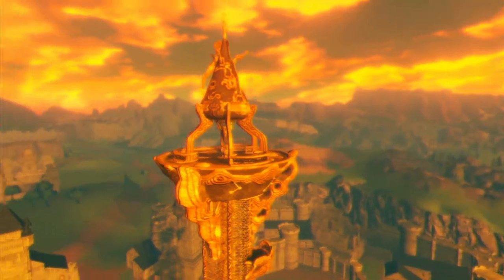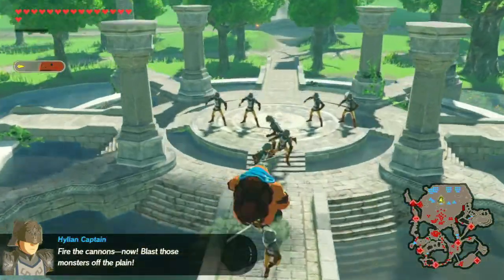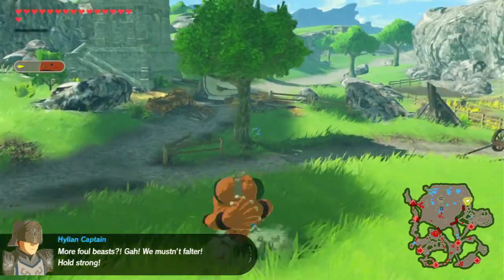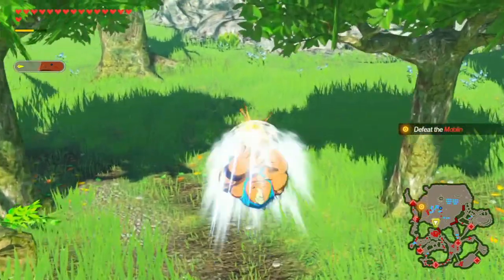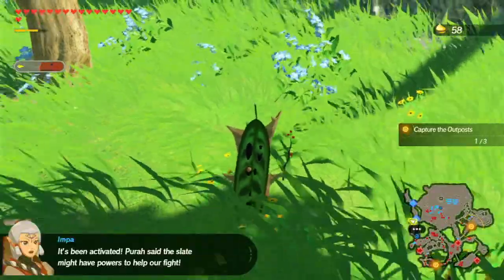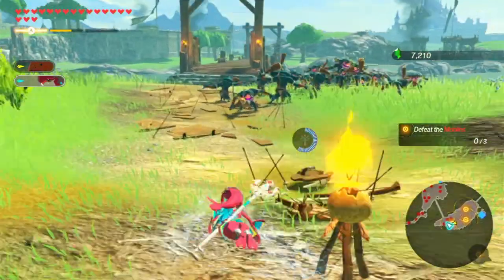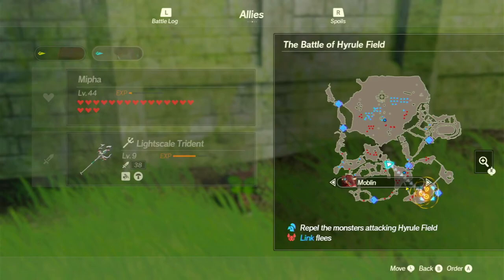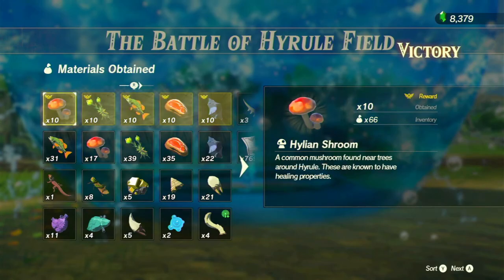Hyrule Warriors Age Of Calamity Episode 67 Where Is It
Hunting for koroks in the battle of hyrule field.

I walked passed is so many times.